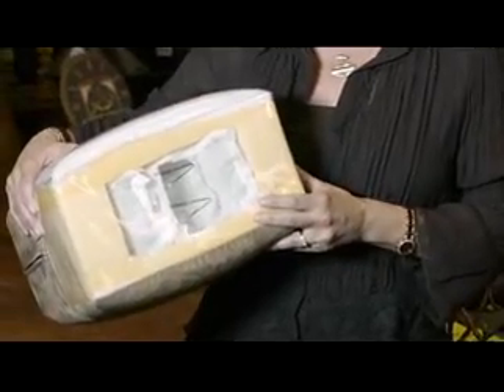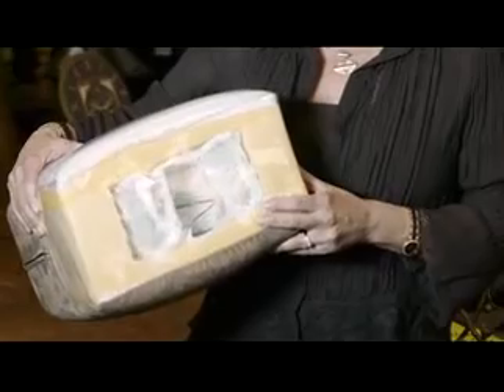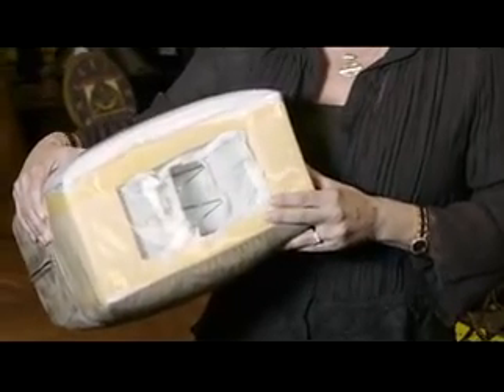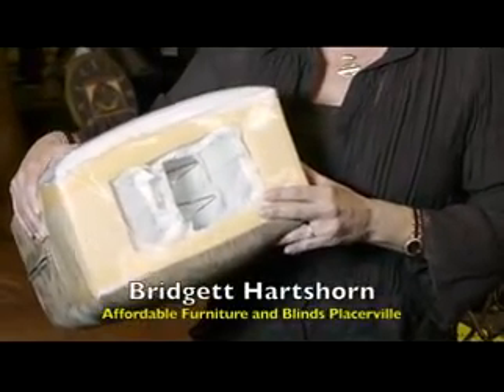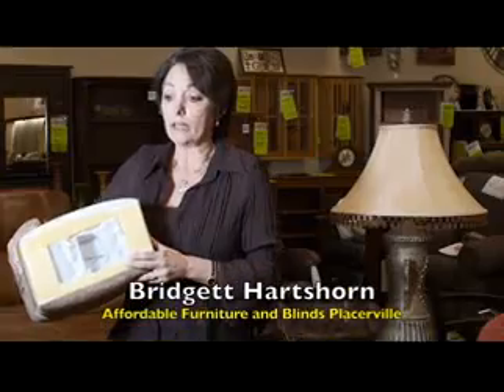Mattress Stores Placerville - 1-530-276-8924 .avi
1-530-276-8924 Mattress Stores Placerville. Affordable Furniture & Window Blinds. Bedroom Sets, Patio Furniture, Durasol Awnings.  Affordable Furniture is perfect choice - Mattress Stores Placerville